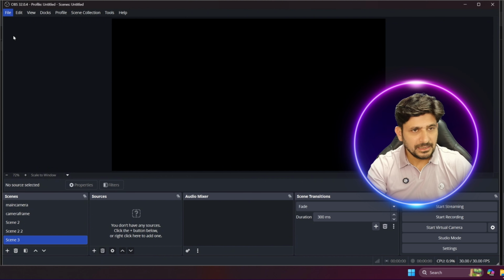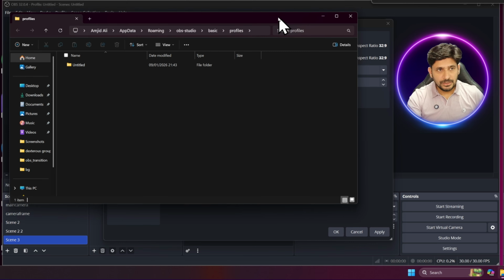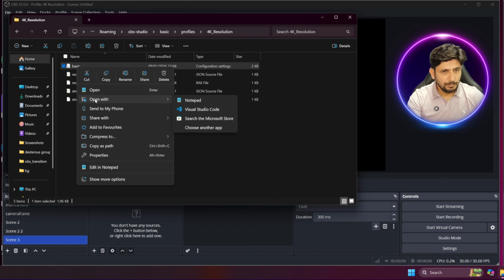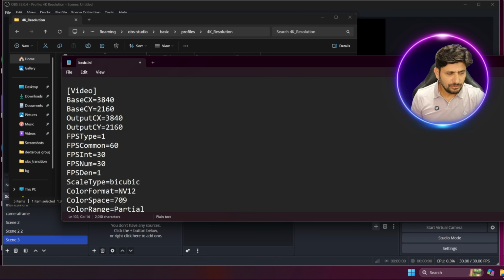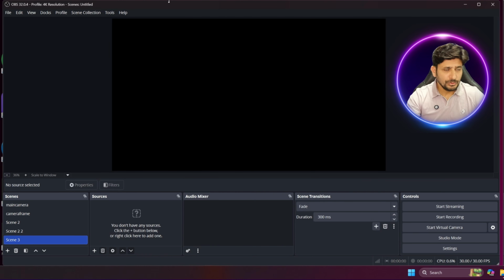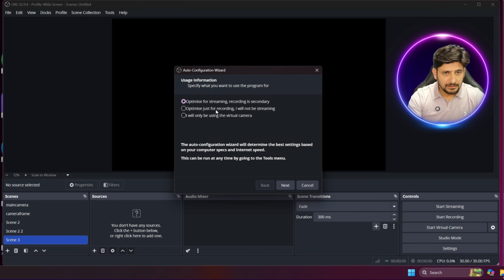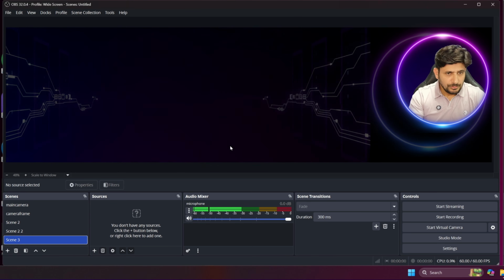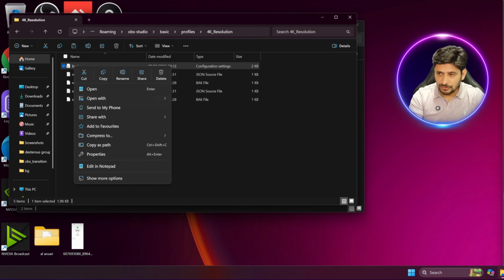OBS 4K Fix 🔥 Force 4K Recording Even If It’s Not Available (Hidden Trick!)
ix OBS Studio 4K recording issues even if your resolution is not available in settings.

In this video, I show you a hidden workaround to force 4K resolution in OBS by editing profile configuration files manually.

🚀 What You’ll Learn:

✔ Why OBS doesn’t show 4K resolution
✔ How to force 3840x2160 manually
✔ Editing OBS profile config safely
✔ Creating multiple profiles (4K + widescreen)
✔ Switching between profiles easily

💡 Problem Solved:

If you are using:

Ultrawide monitor (32:9)
Custom resolution screen
OBS not showing 4K option

👉 This method will fix it instantly

⚡ Key Concept:

OBS limits resolution based on your display
But you can override it by editing config files manually